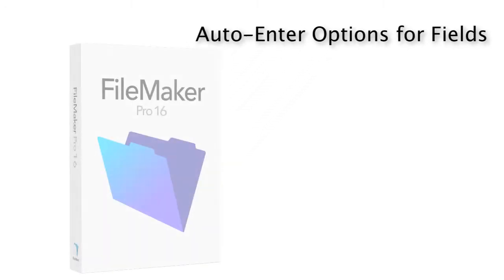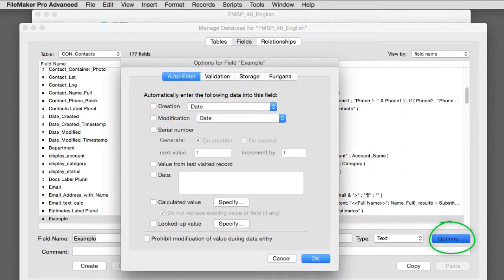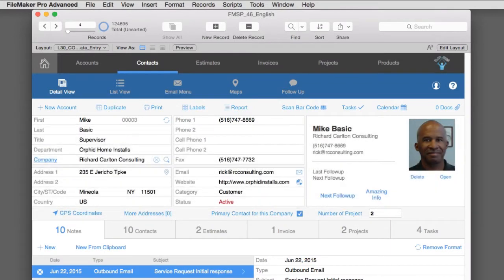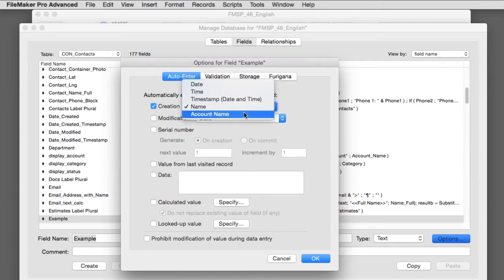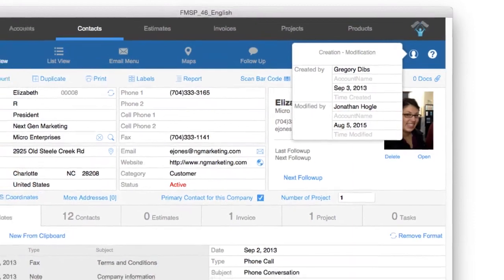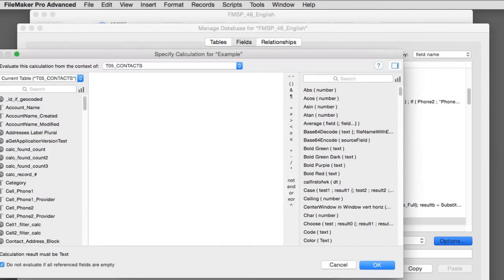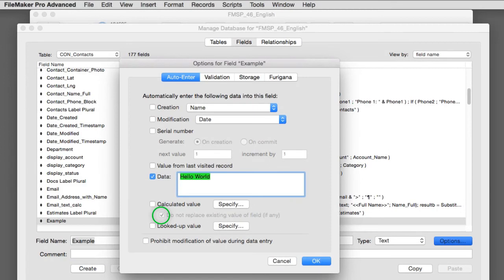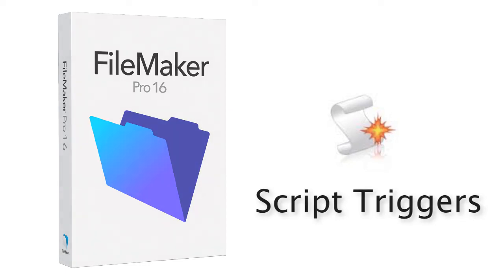Auto Enter Options for Fields-FileMaker - FileMaker Pro Videos - FileMaker Auto Enter Fields Options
Auto Enter Options for Fields-FileMaker 16-FileMaker Pro Videos-FileMaker Auto Enter Fields Options - #2535

consultancies worldwide.

business development.

the web

aining

CbN3Sr7yn6weIyIofDoML&index=2&t=1s

Q_rHl8G-LP4gSVl7mvO-Zq&index=2&t=0s

CbN3Sr7yn6weIyIofDoML&index=3

Training Series